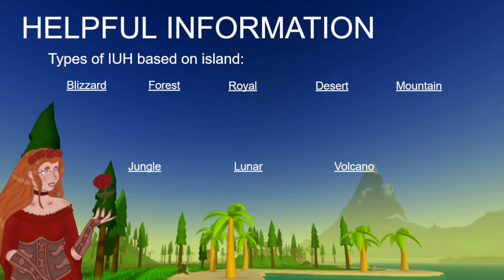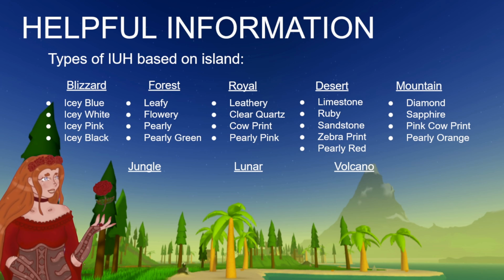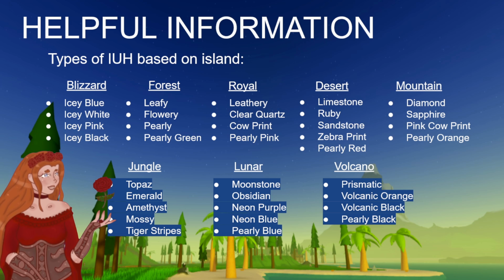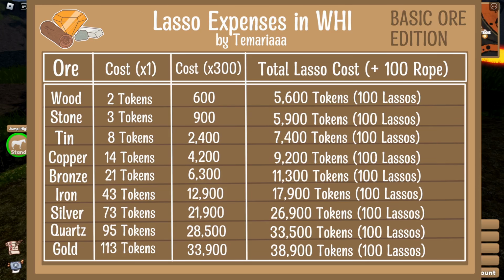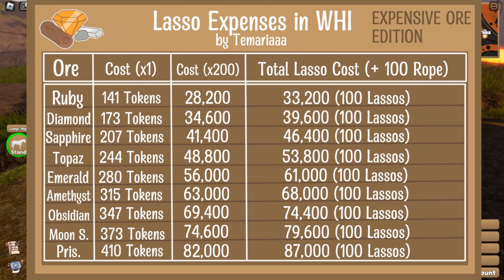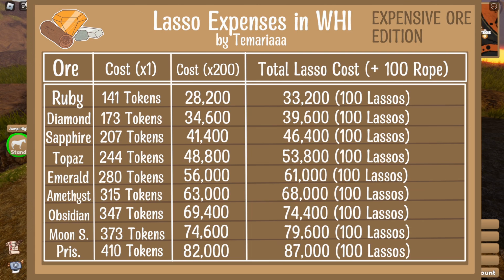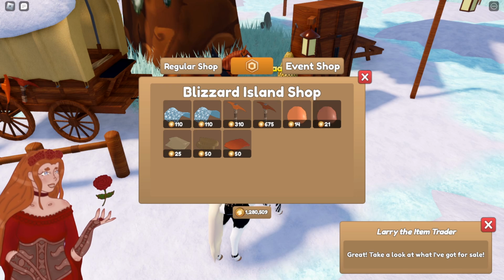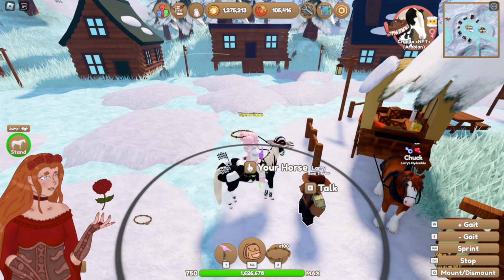How To CATCH an ISLAND UNIQUE HAIR horse in WILD HORSE ISLANDS on ROBLOX (November 2023)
Today, I showed you How To CATCH an ISLAND UNIQUE HAIR horse in WILD HORSE ISLANDS on ROBLOX (November 2023)

Profile Picture / Endscreen / Banner Artwork: Me ^-^

**Socials:**

(MUST BE 13+)

**Helpful Tutorials:**